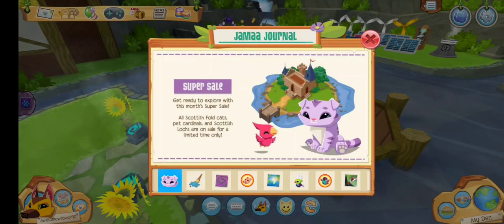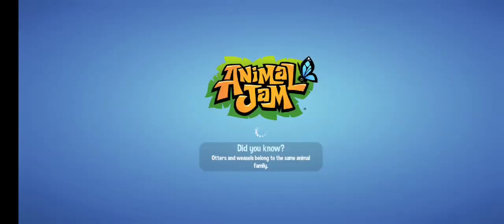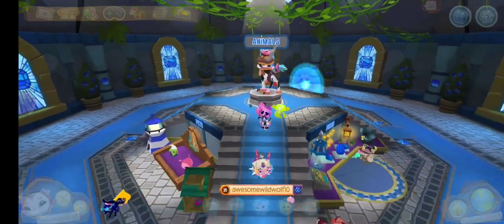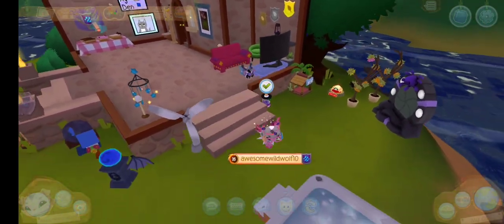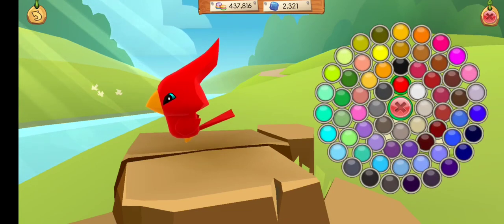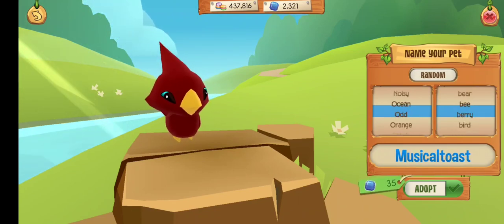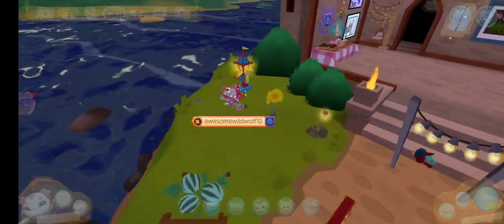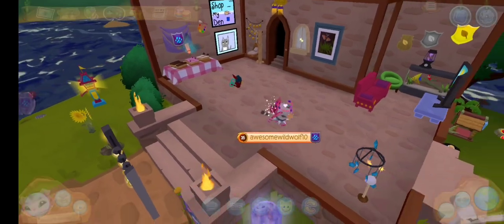This month's super sale!